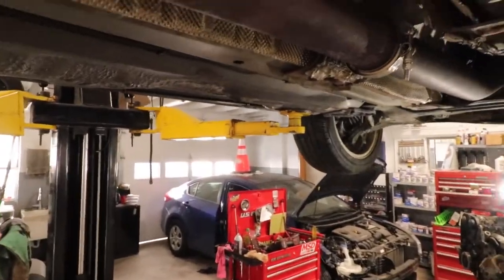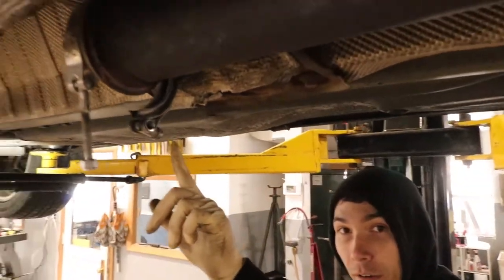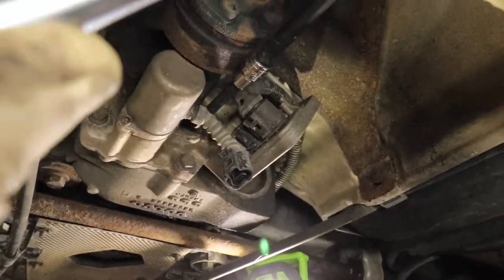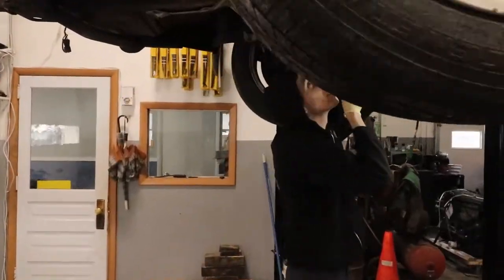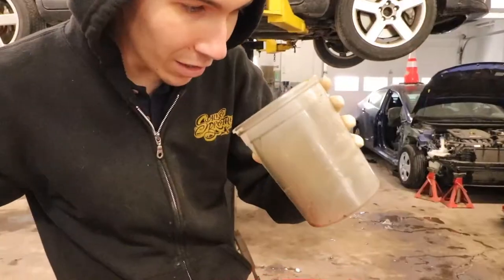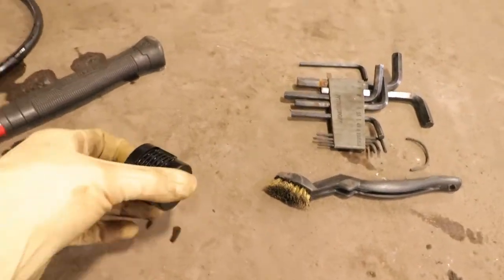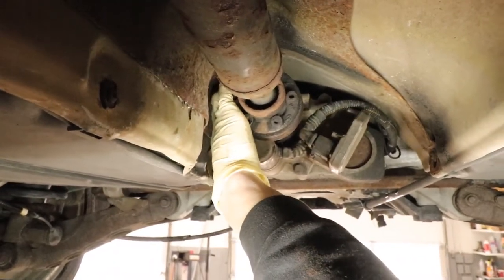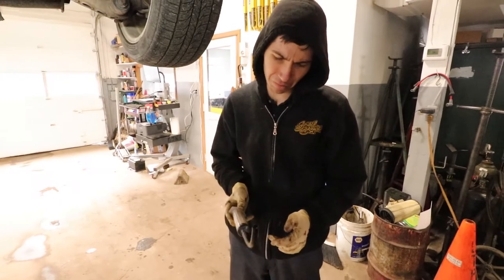Haldex Volvo Fluid and Filter Service How To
Nate's back at it again with some more maintenance on his Volvo V70R. Today he shows us how to service the AWD Haldex system by changing the fluid and the filter.

Filter Kit Number: 30787687
Fluid Number: 31367941

TOOLS YOU'LL NEED:
Exhaust Hanger Tool
Pick Tools
Rubber Hose